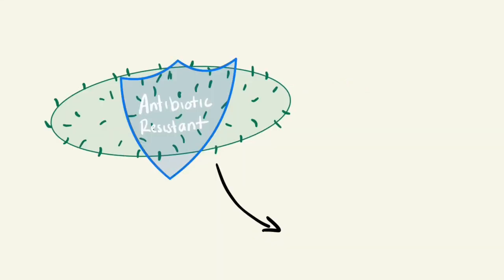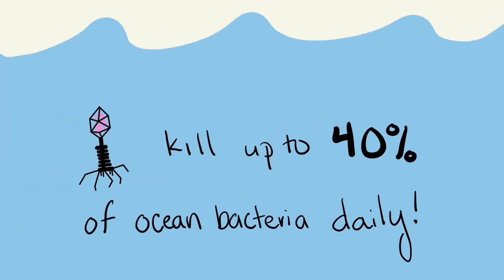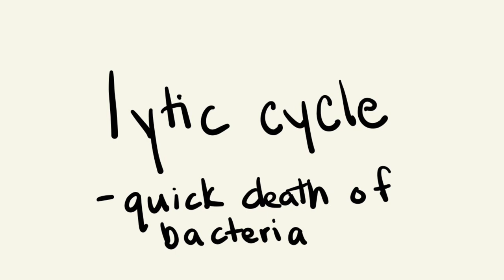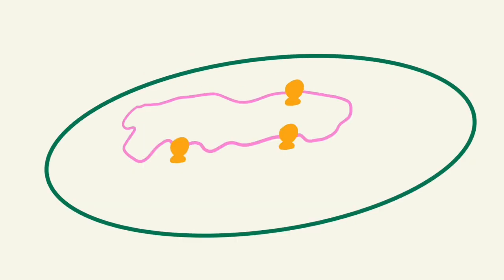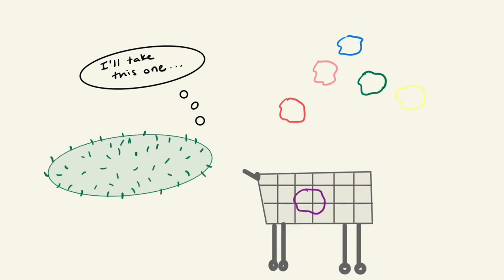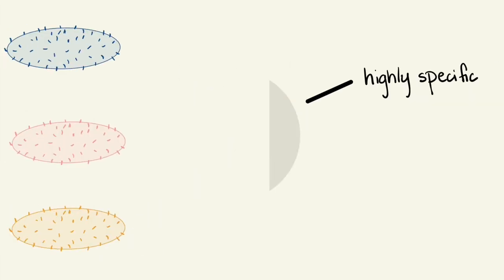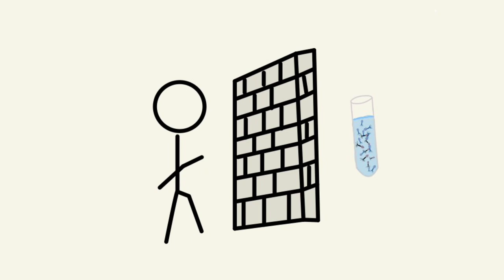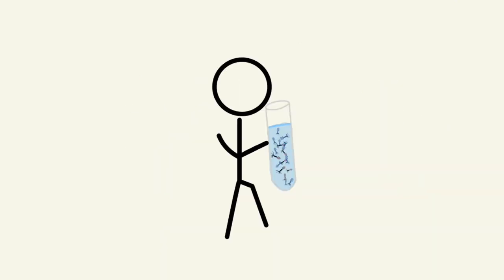The Bacteriophage + How They Might Save Us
The bacteriophage are a family of viruses that may be the key to overcoming the antibiotic resistance crisis. Watch to learn about how the bacteriophage (AKA phage) function, and how they might be the solution we desperately need.

*All editing done with GoodNotes App and/or IMovie App